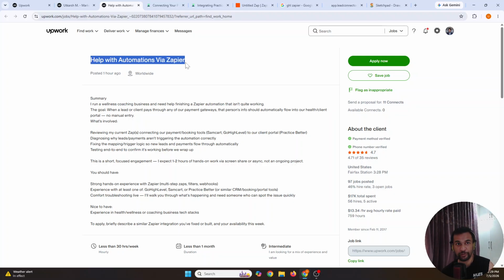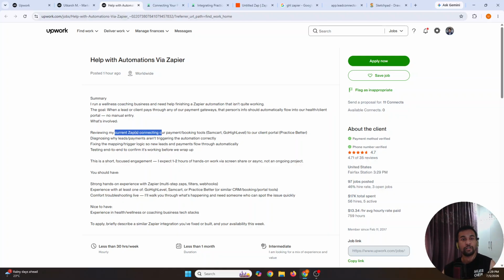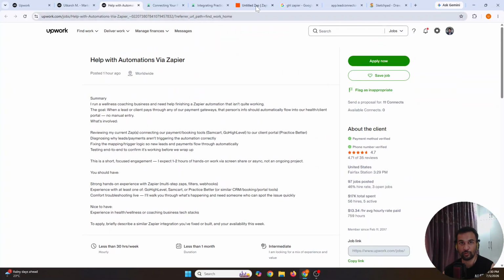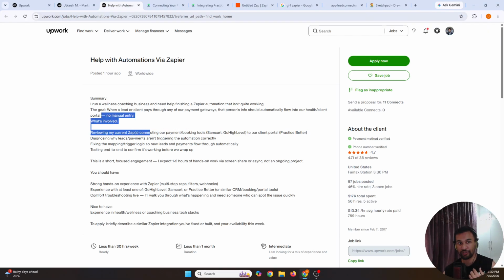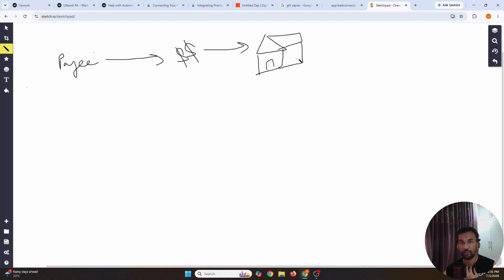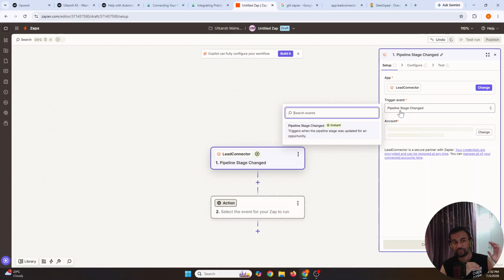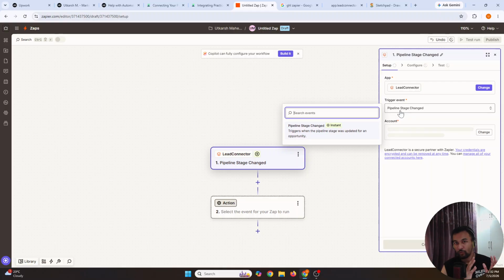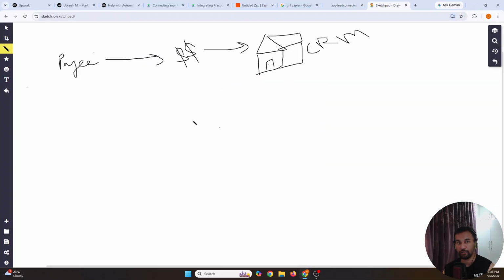Connect Practice Better with GoHighLevel using Zapier- Upwork Case Study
In this video, I will show you at high level how you can send customer and lead info (prospects who paid) from GHL into a CRM like Practice Better. Hope this helps.